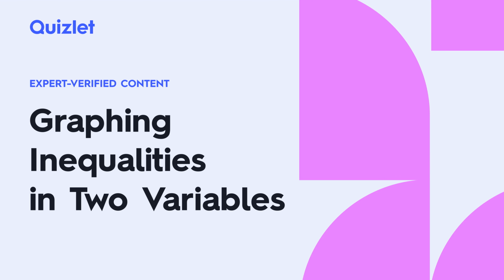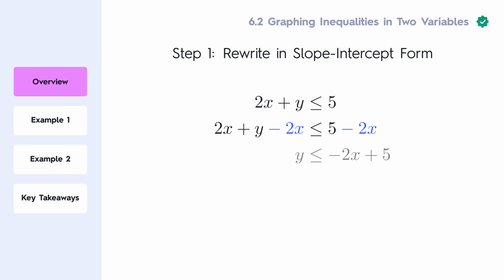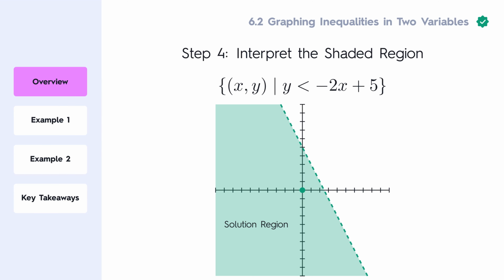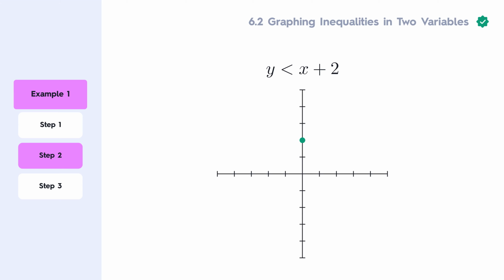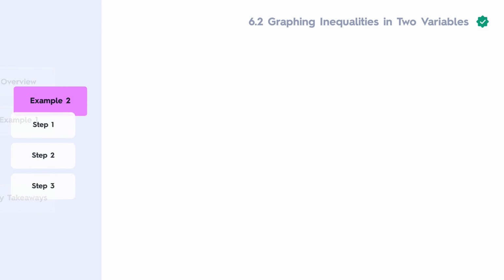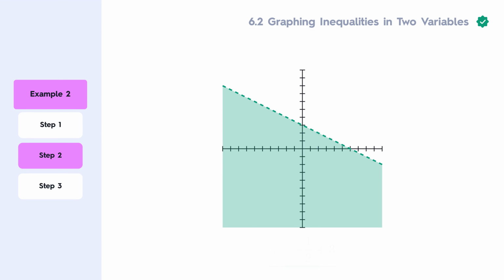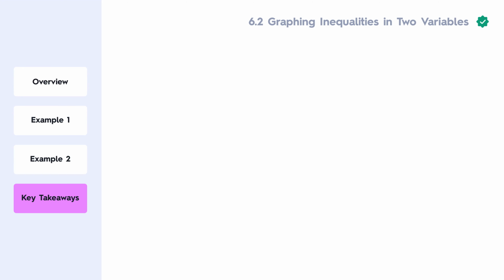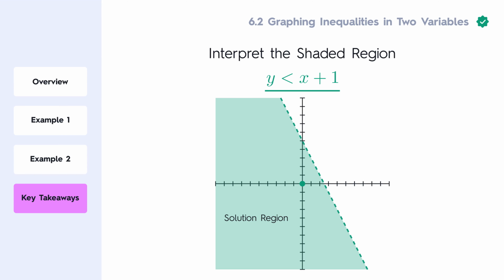How to Graphically Solve Inequalities in Two Variables - SAT® Math: 6.2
Learn how to graphically solve inequalities in two variables, mastering skills like plotting boundary lines and identifying solution regions, essential for SAT® Math questions.